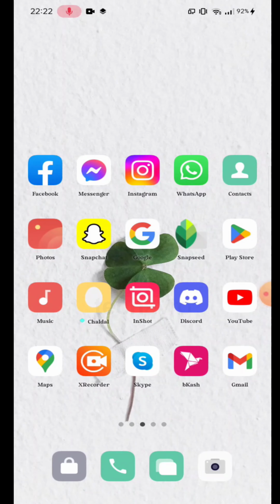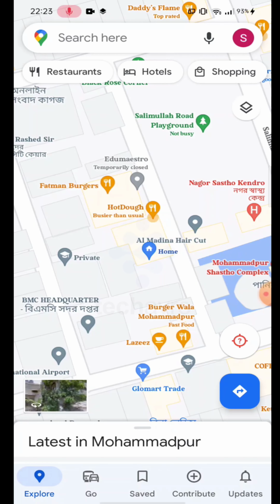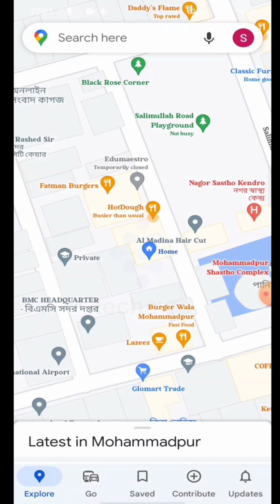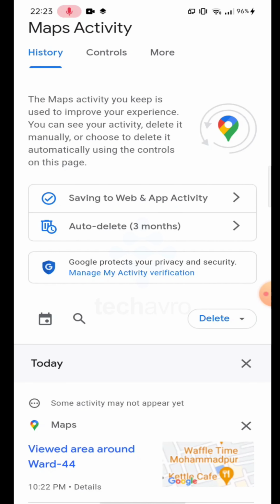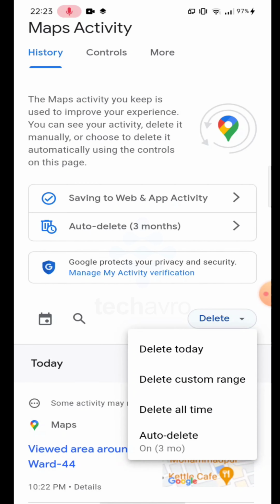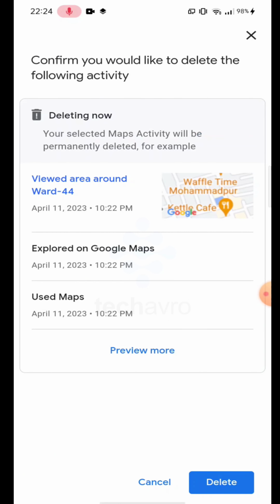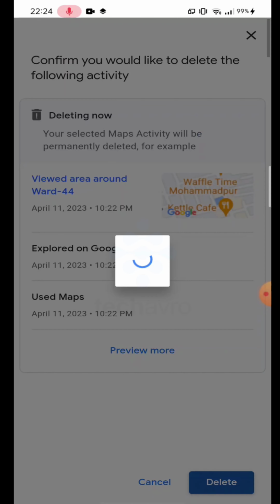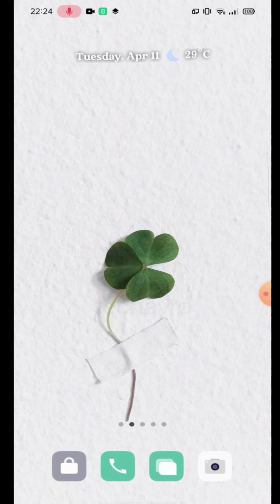Clear Your Tracks: How to Delete Your Search History on Google Maps 2025 [New Method]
Do you ever wonder what kind of information Google Maps has collected about your location searches? It's a good idea to clear your search history on Google Maps to protect your privacy and keep your personal information secure. In this video, we'll show you how to delete your search history on Google Maps step by step.